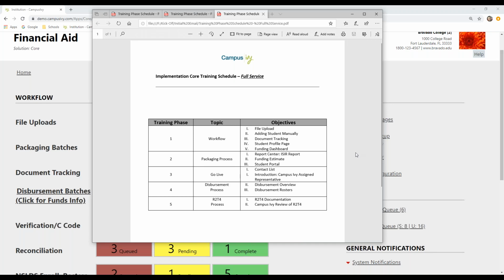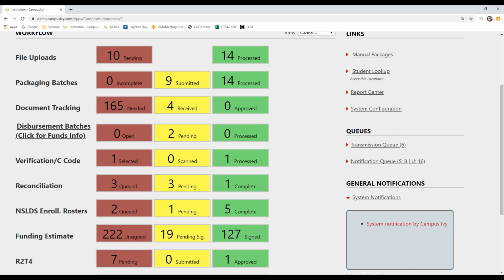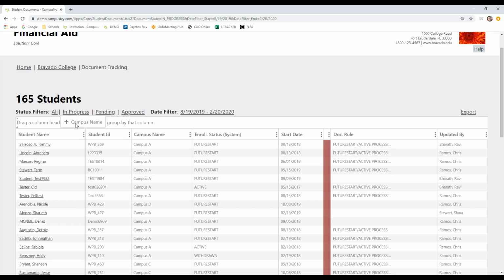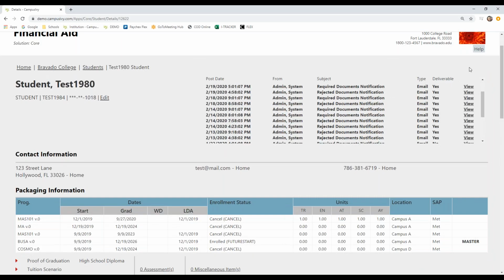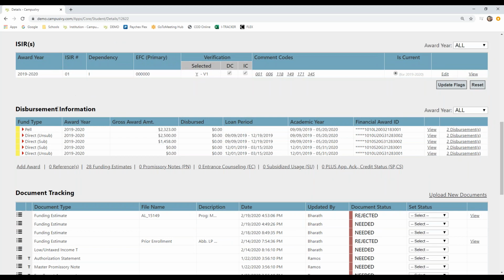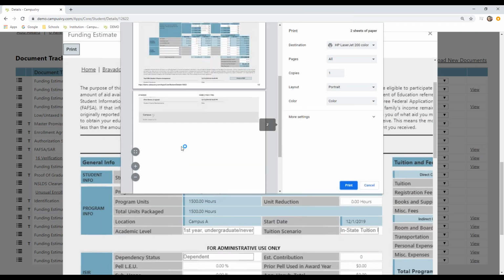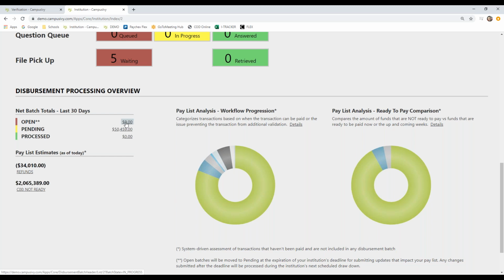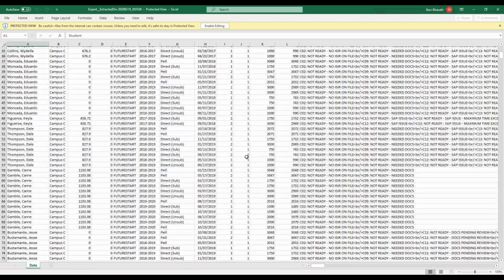Implementation Core Training Full Service Phase 1